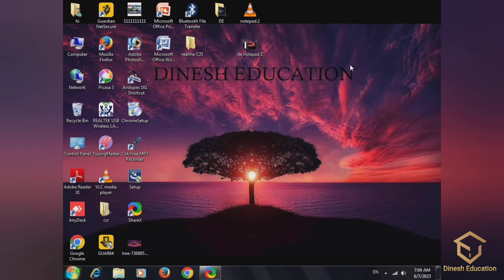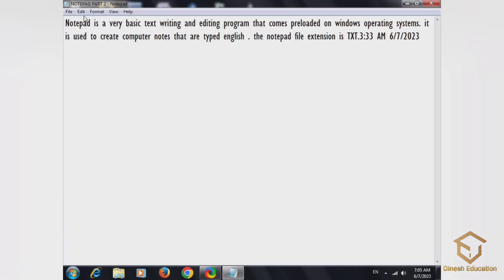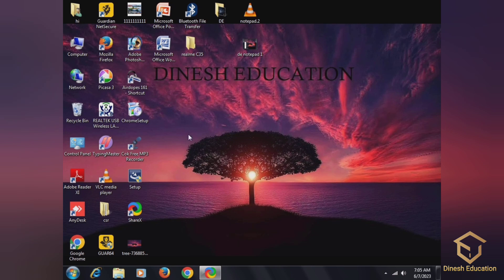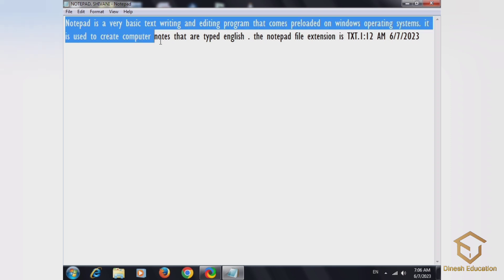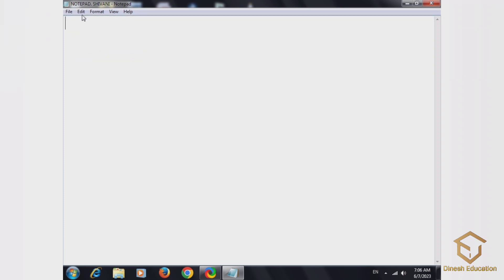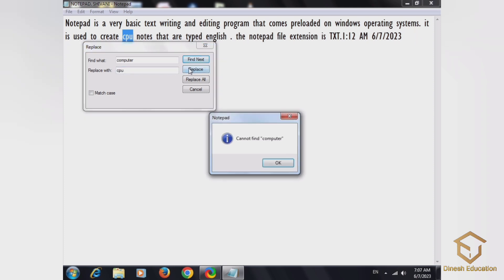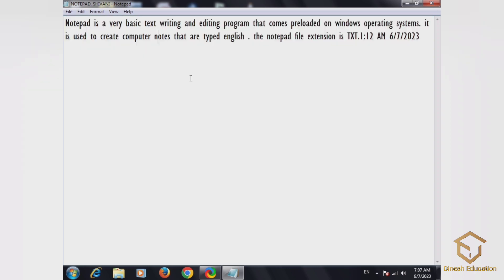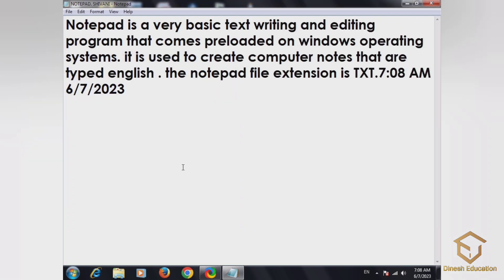Notepad Video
Dinesh Easy Education|| Educational Video||Best video ever||All type of Educational video & Business Ideas THANK FOR WATCHING OUR VIDEO: If you like this video please LIKE,SUBSCRIBE&SHARE THIS VIDEO TO YOUR FRIENDS AND RELATIVES.
DINESH EDUCATION SEMILIGUDA
COURSES-PGDCA, DCA,FUNDAMENTALS OF COMPUTER, KIDS COURSE,TALLY. ADDRESS-  NANDAPUR ROAD, SEMILIGUDA,INFRONT OF SBI BANK,NEW BUILDING 3rd FLOOR.